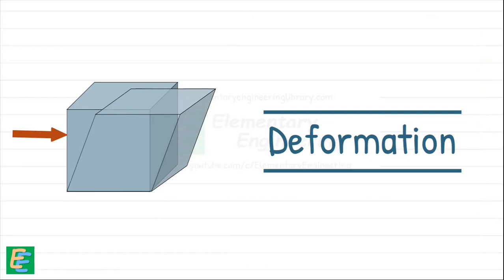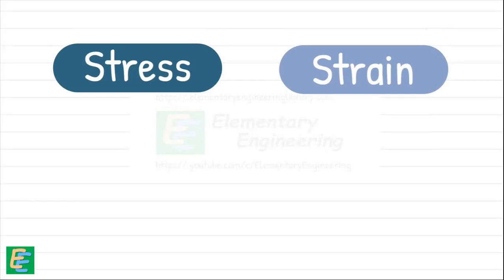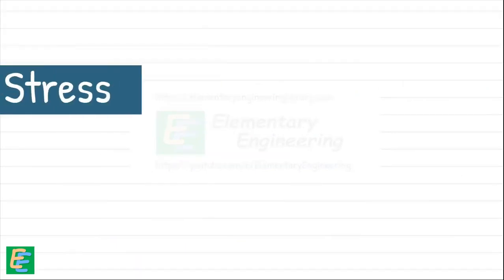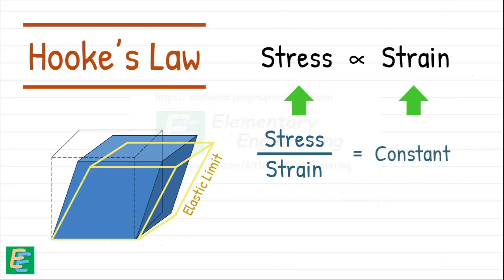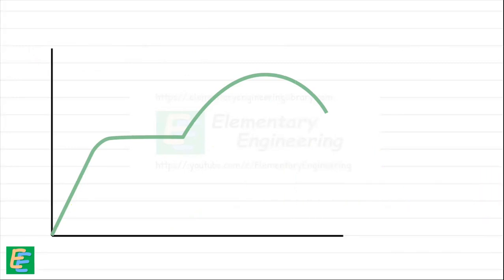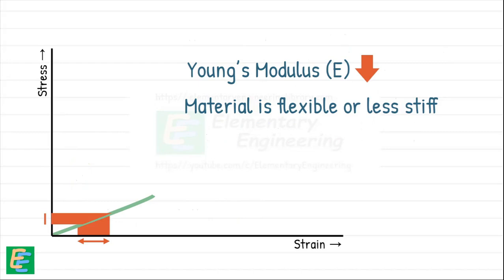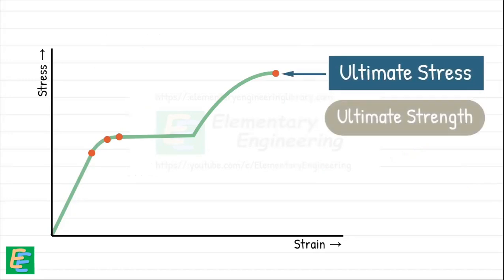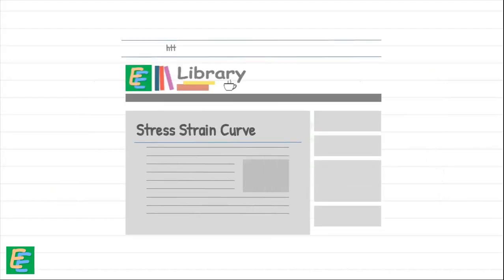Stress and Strain | Hooke's Law | Strength of Materials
Chapter 01 - Stress and Strain | Hooke's Law | Strength of Materials

Have you ever wondered what truly gives materials their strength, or why some objects bend while others snap? Dive into the fascinating world of Stress and Strain in this comprehensive, yet easy-to-understand video!
In this video, you'll discover:

- The core concept of stress and strain
- Different types of stress: like normal stress (tension & compression), shear stress, bending stress, and torsional stress.
- The critical Hooke's Law and its importance in the elastic region. Understand Young's Modulus (Modulus of Elasticity) and what it tells you about a material's stiffness and flexibility.
- A step-by-step guide to the Stress-Strain Diagram (Stress-Strain Curve). We'll walk through key points like the proportional limit, elastic limit, the crucial yield point (yield strength) where permanent deformation begins, the ultimate tensile strength (maximum load-carrying capacity), and finally, the fracture point.

Why understanding Stress & Strain matters: These principles are essential for designing safe bridges, robust buildings, efficient machine parts, and countless other applications in structural engineering and mechanical engineering.

TIMESTAMPS:
00:00 - Introduction
00:11 - Deformation
00:22 - Stress
00:56 - Units of Stress
01:08 - Strain
01:45 - Units of Strain
02:04 - Types of Stress
02:15 - Normal Stress
02:28 - Compressive Stress
02:36 - Tensile Stress
02:43 - Shear Stress
02:57 - Bending Stress
03:09 - Torsional Stress
03:25 - Types of Strain
04:22 - Elasticity
05:11 - Hooke's Law
05:44 - Young's Modulus
06:37 - Stress - Strain Curve
07:38 - Meaning and Use of Young's Modulus
08:46 - Proportional Limit
09:12 - Elastic Limit
09:34 - Yield Point and Yielding Region
09:58 - Ultimate Stress or Ultimate Strength
10:16 - Necking and Breaking Point or Fracture Point